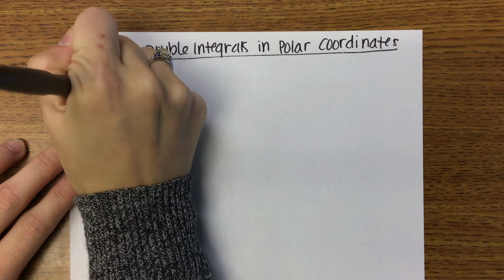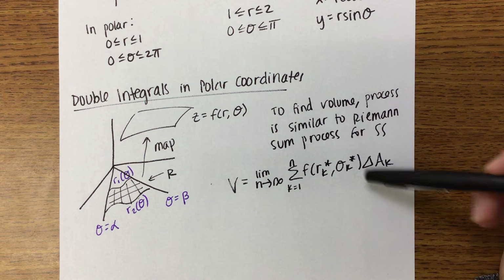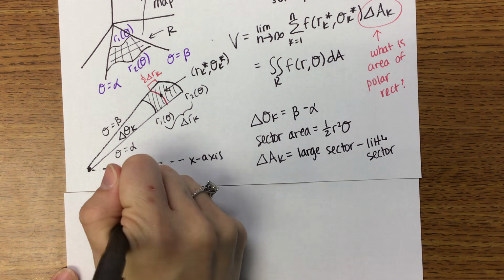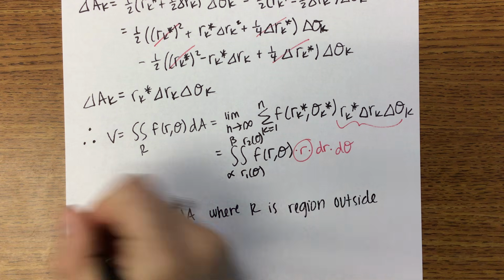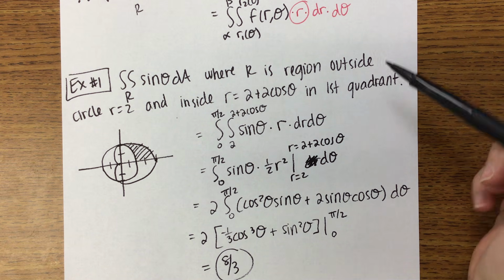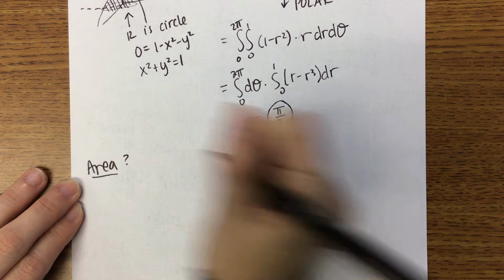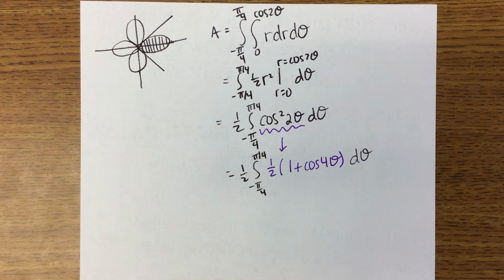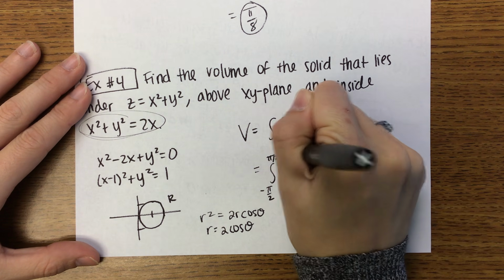15.3: Double Integrals in Polar Coordinates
Objectives:
4. Express a double integral as an iterated integral in polar coordinates.
5. Find area and volume using an iterated integral in polar coordinates.